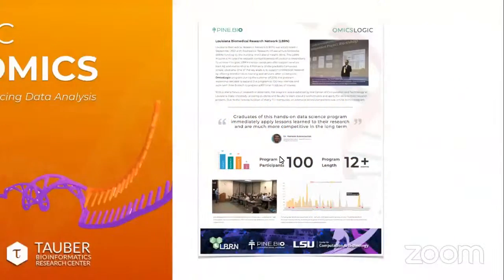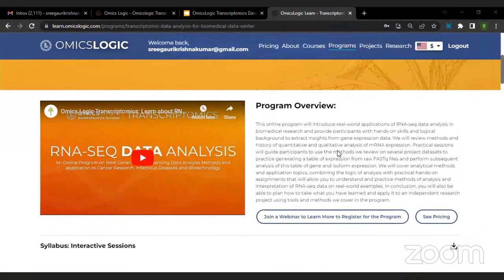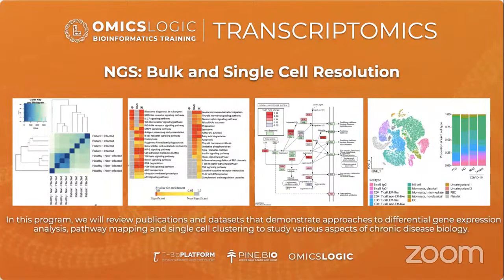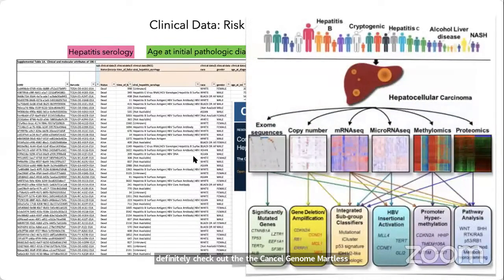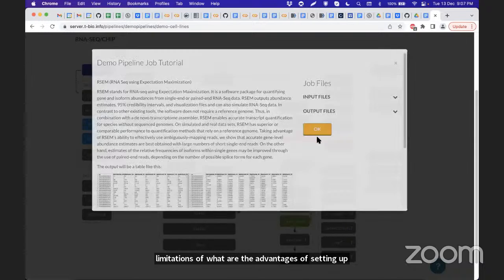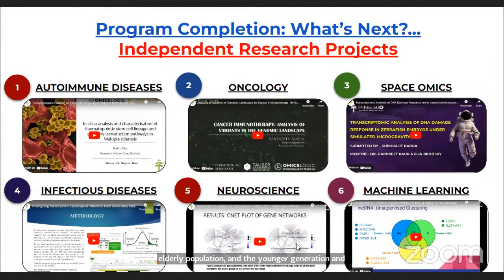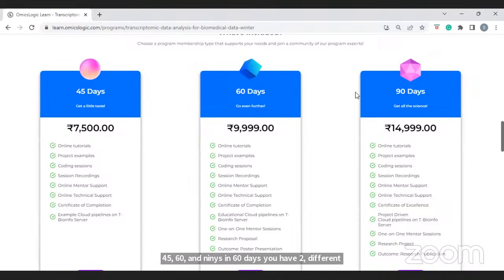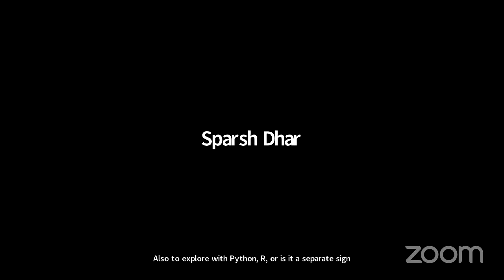FREE WEBINAR: Transcriptomic Data Analysis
This online program will introduce real-world applications of RNA-seq data analysis in biomedical research and provide participants with hands-on skills and logical background to extract insights from gene expression data. We will review methods and history of quantitative and qualitative analysis of mRNA expression. Practical sessions will guide participants to use the methods we review on several project datasets to practice generating a table of expression from raw FASTq files and perform subsequent analysis of this table of gene and isoform expression. We will cover analytical methods and application topics, combining the logic of analysis with practical hands-on assignments that will allow you to understand and practice methods of analysis and interpretation of RNA-seq data on real-world examples. In conclusion, you will also be able to plan how to take what you have learned and apply it to an independent research project using tools and methods we cover in the program.